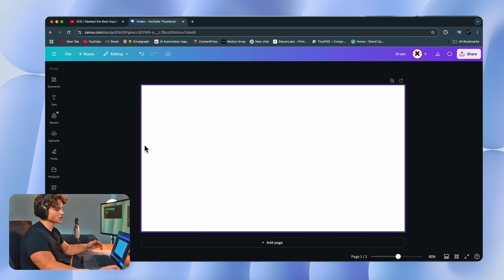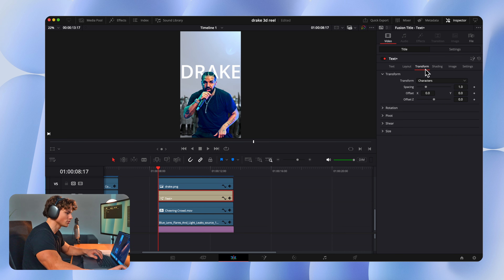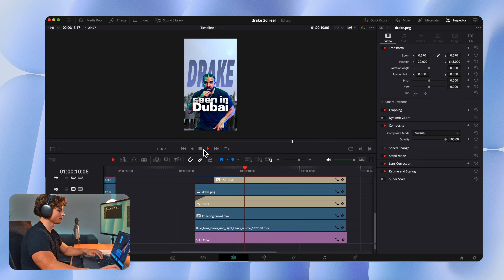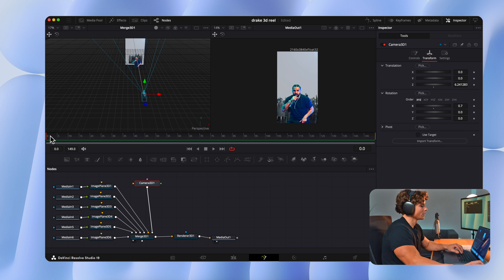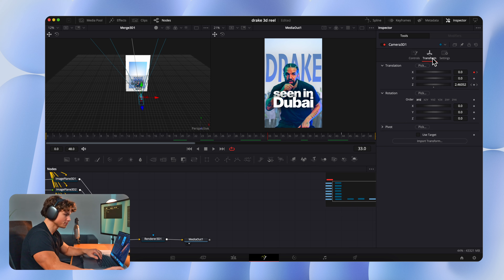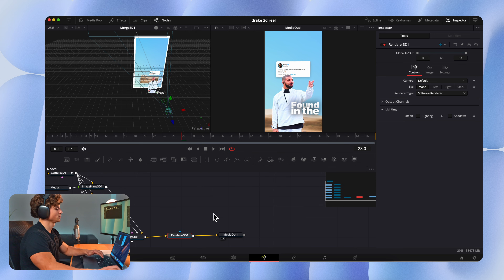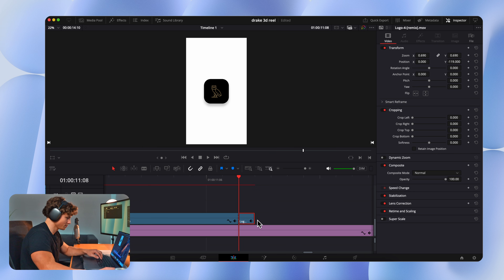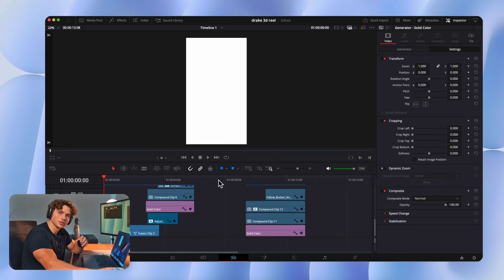How to Edit Premium 3D Reels | DaVinci Resolve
Learn how I edit premium 3D reels in DaVinci Resolve! I’ll show you the exact steps to create high-quality 3D Reels with professional transitions, effects, 3D camera movements, and color grading.